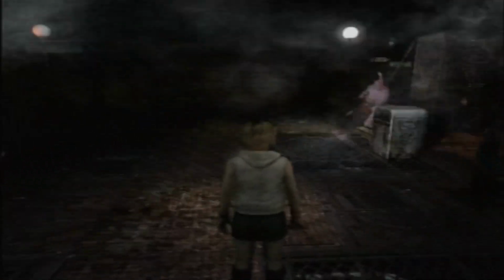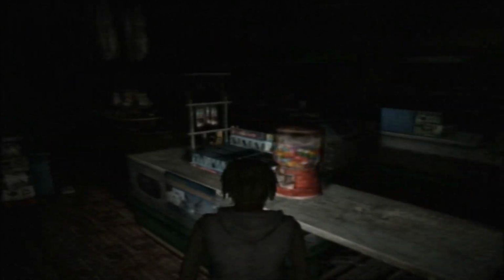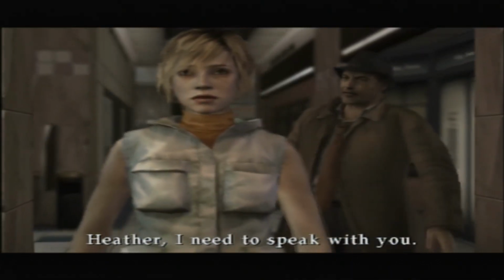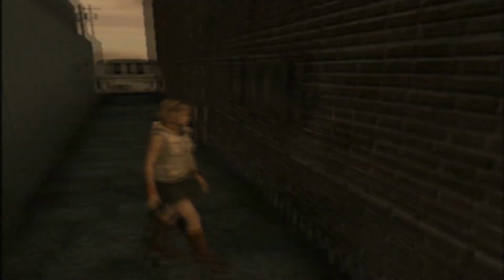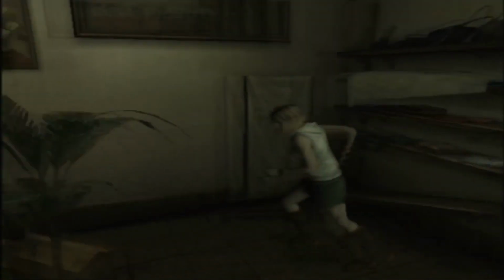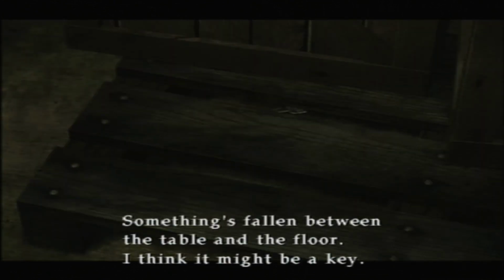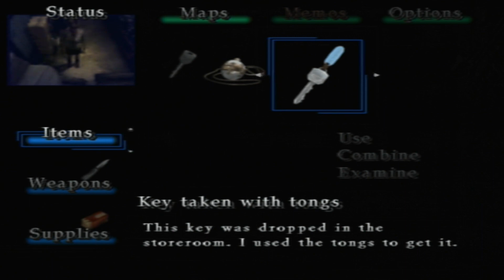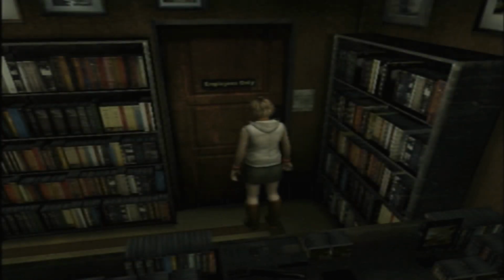Let's Play Silent Hill 3 - 01 - Time to go Home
Time to play what I think is the best Silent Hill, Silent Hill 3!
I was having trouble getting this to work on PC, so I ended up digging out my PS2 and just played it off original hardware!

Check out my discord to talk about videos, art, games, suggest what I should play next and what not: